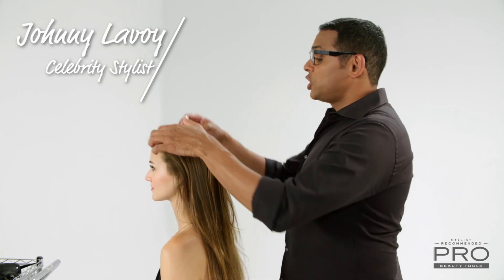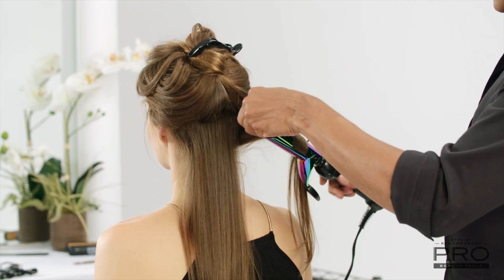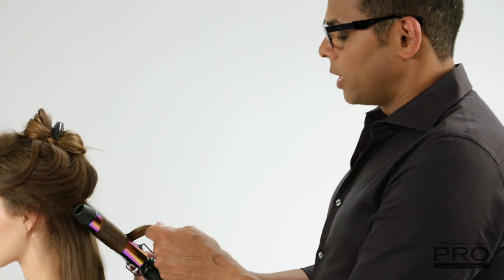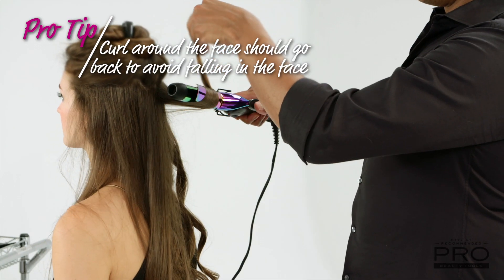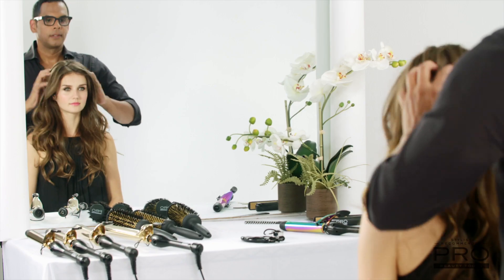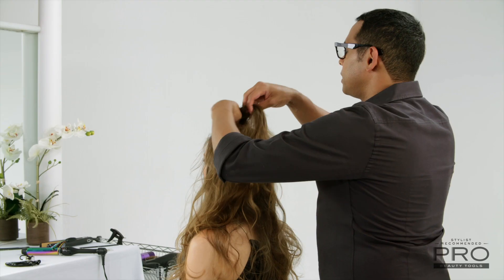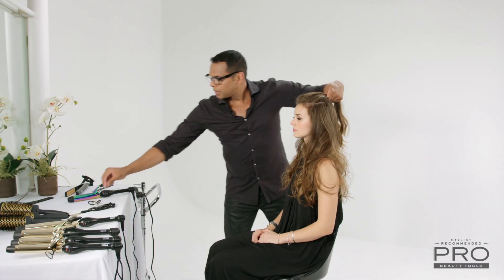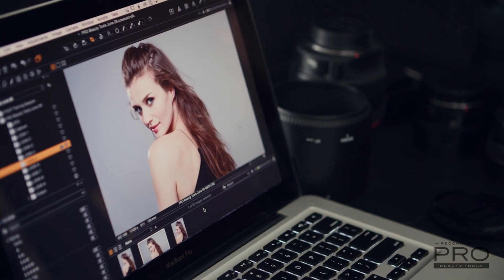How-to create a Half Up Ponytail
Get the look using PRO Beauty Tools Professional 1 1/4" Iridescent Curling Iron for 24 Hour Curl Lock.